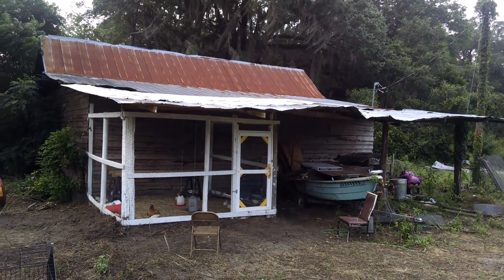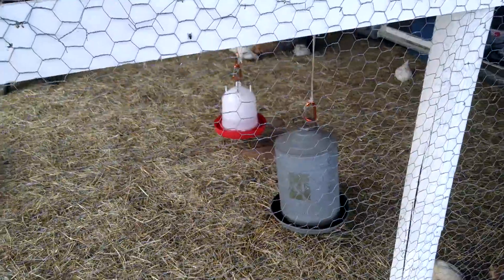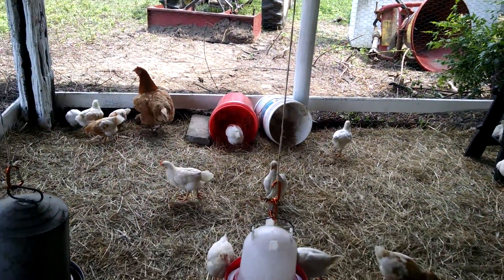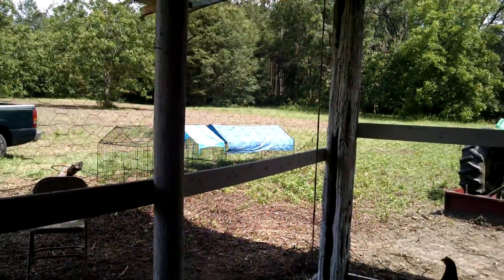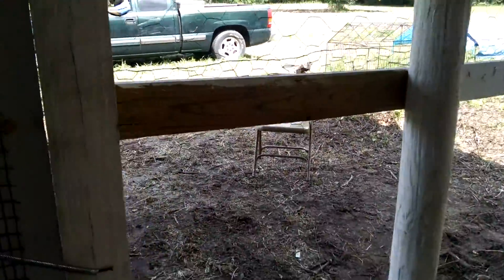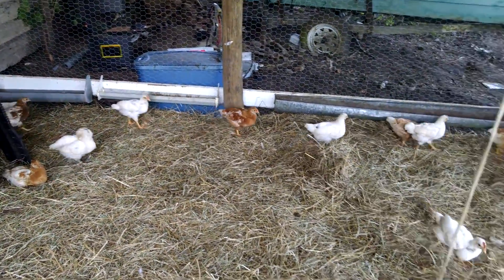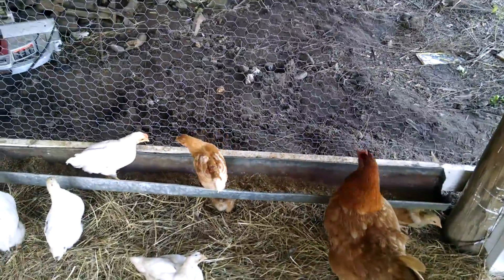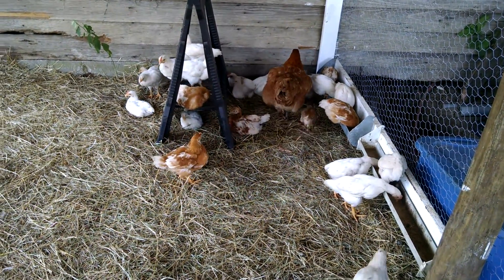New Chicken Coop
We built a new Chicken Coop on our little homestead.